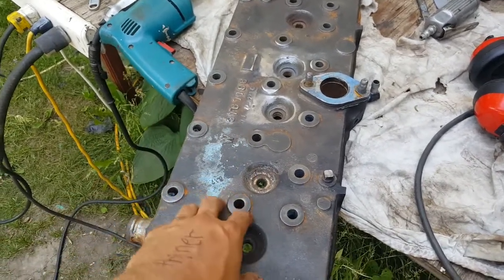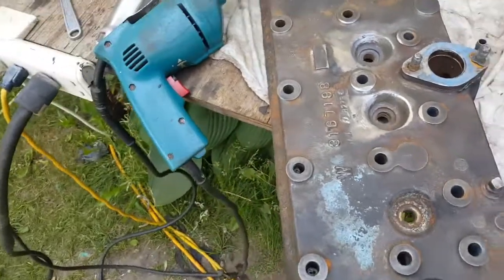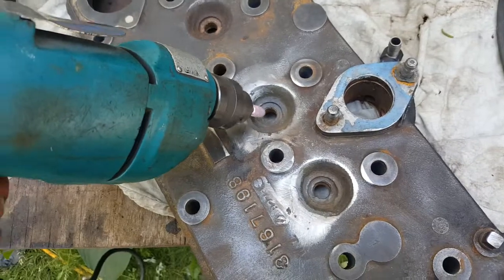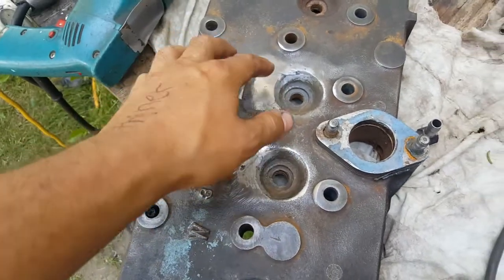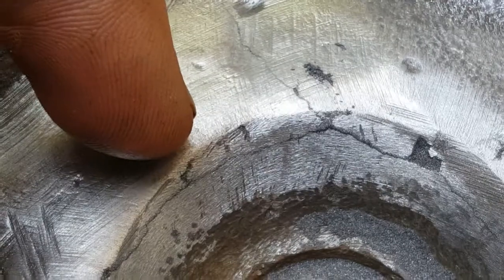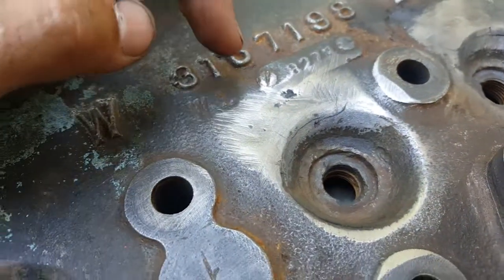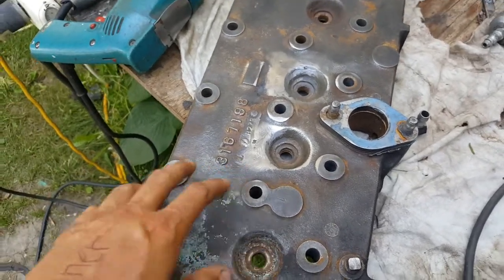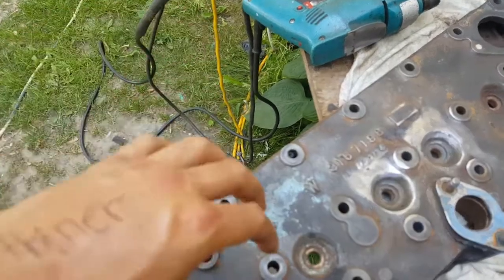How to find a crack on cast iron cylinder head without magnaflux, using a sanding stone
Using sanding-grinding stone to show a crack on cylinder head made of cast iron. 1963 rambler american